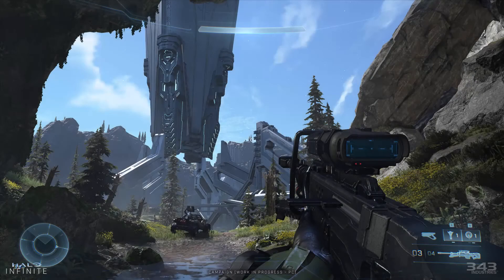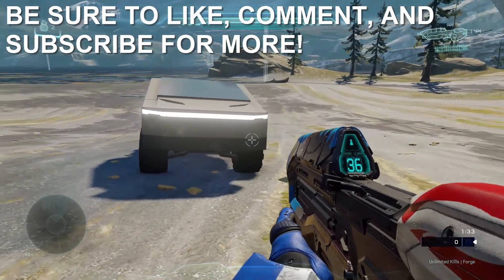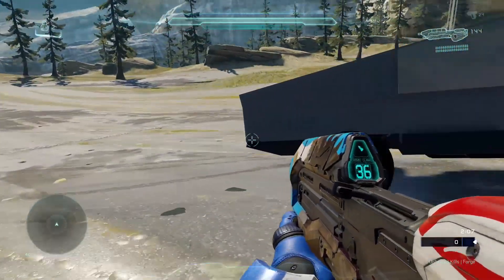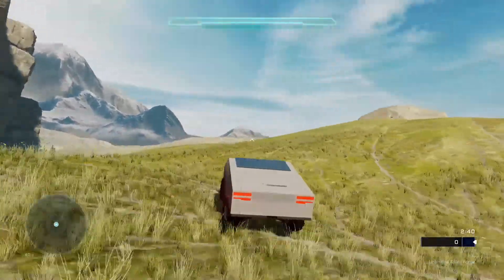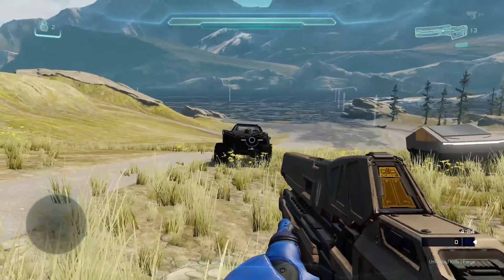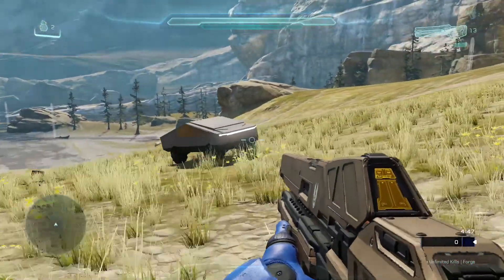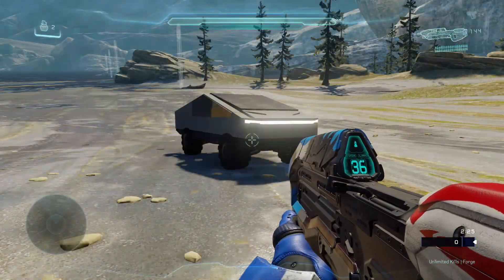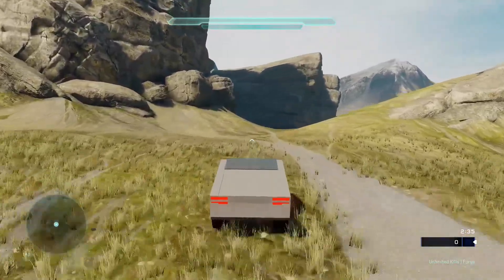Drivable Tesla Cybertruck in Halo 5 (Halo 5 Forge Creation)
In this Halo 5 Forge creation review, I take a look at a replica of the Tesla Cybertruck made by Jona Tah.